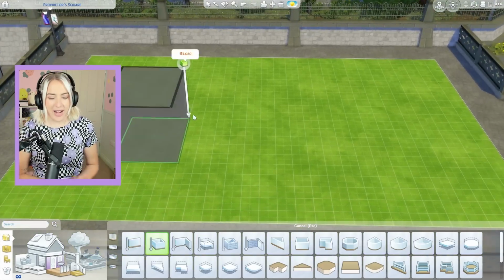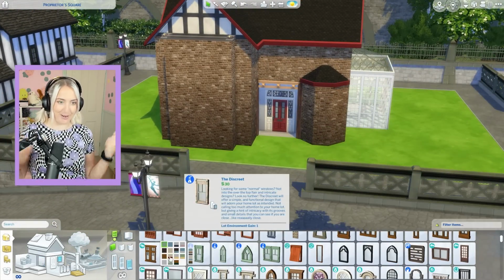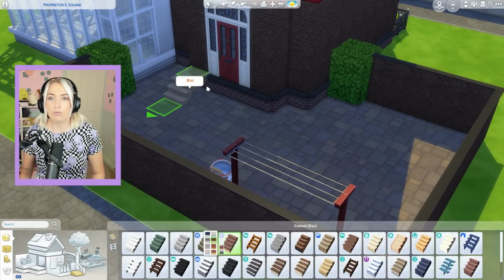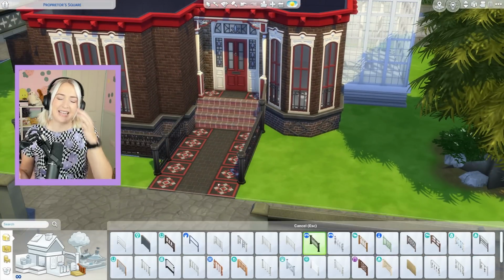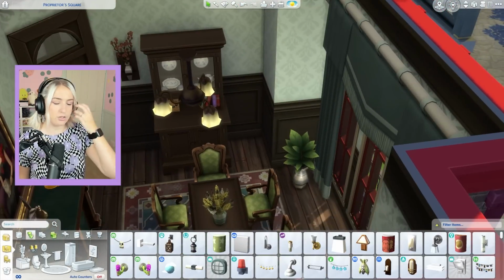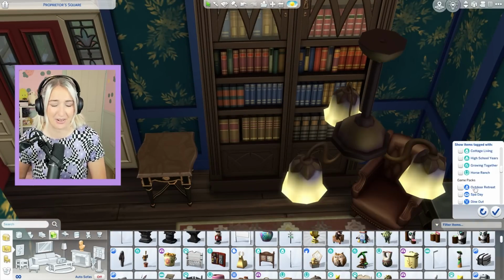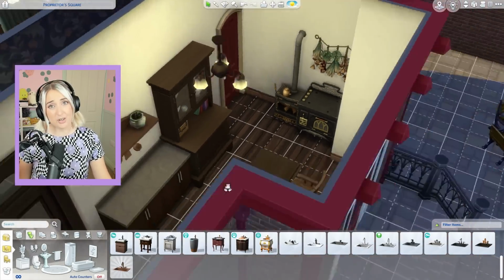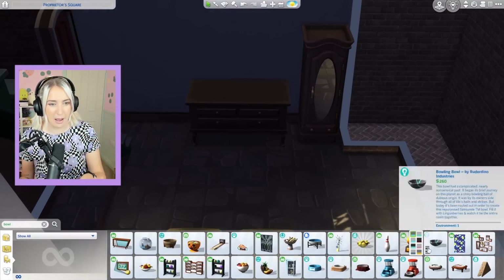I built a historically accurate Victorian home in The Sims 4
Gallery ID: plumbellayt

translations:
hen = hun
Plumbella
Middlesbrough
TS8 8DU